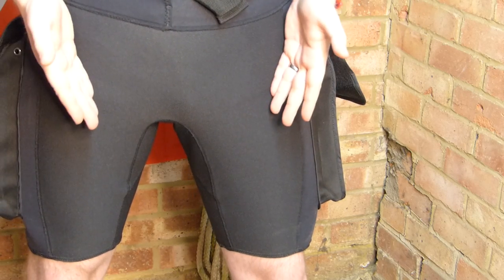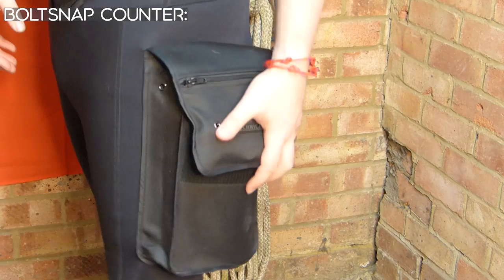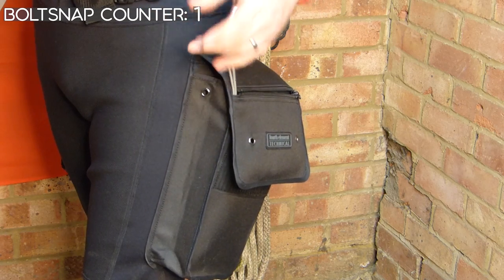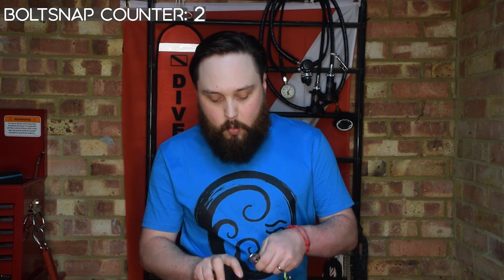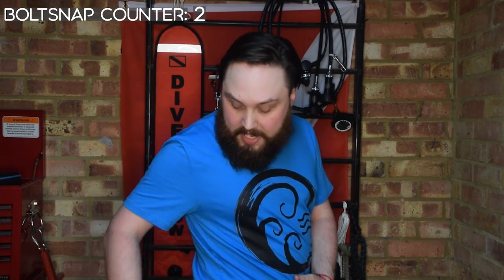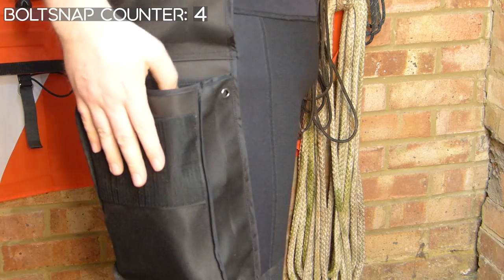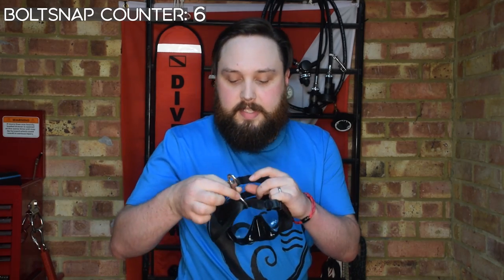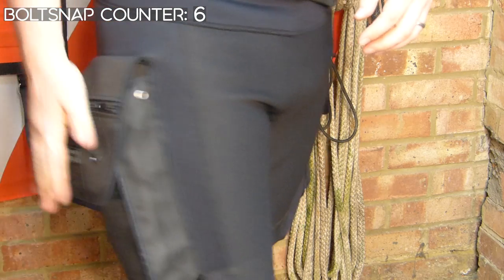What I Keep In My Thigh Pockets | Safe Diving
Storing essential tools and equipment while diving can be tricky without having lots of gear dangling off you and that's where thigh pockets come in. Wearing a pair of tech shorts or having thigh pouches on your drysuit or wetsuit is a great alternative to keep all of your equipment neat and organised but what should you put in your pockets and where?

The most important thing about scuba diving is that you do it safely. And that is what Safe Diving is all about.
On this channel, I will discuss all aspects of going underwater from equipment advice and techniques to the little things like what to pack in your bags for a dive trip.
My entire professional career has been spent in and around the scuba diving industry and travelling to diving destinations both warm and cold.